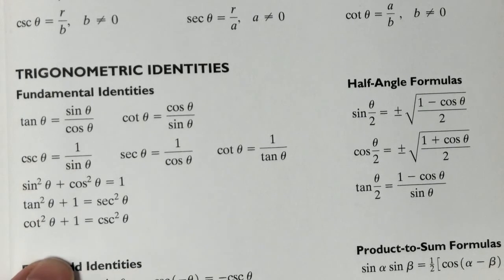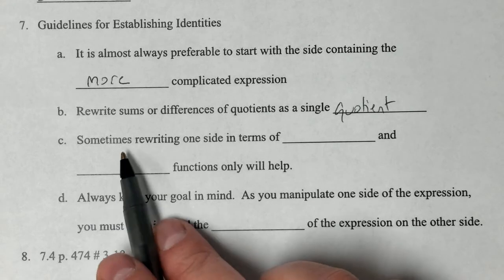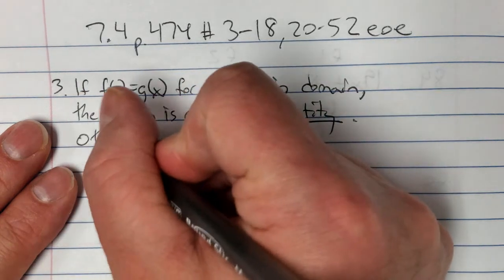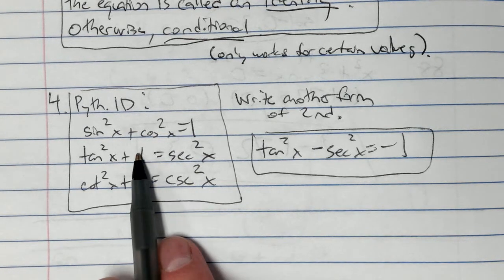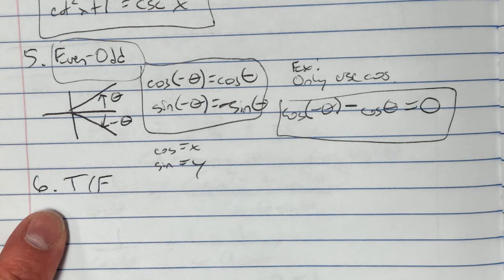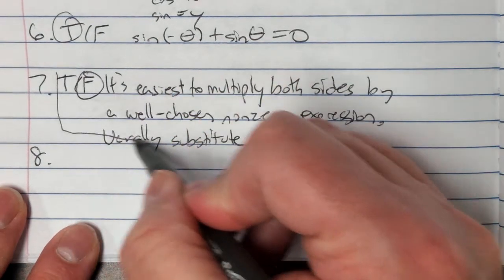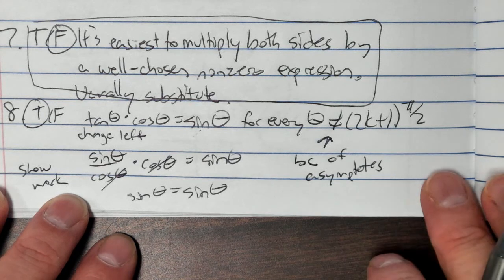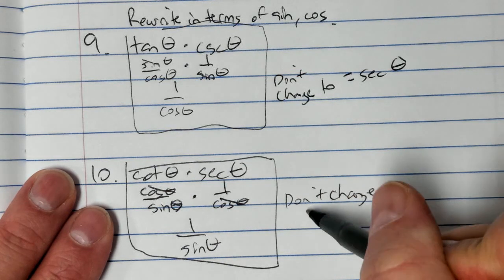PC 7.4 Notes 2